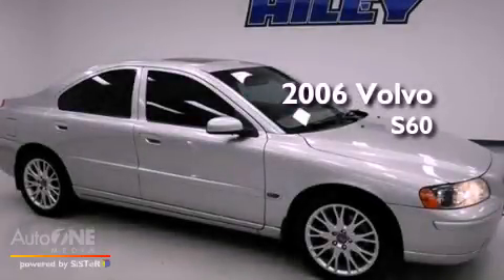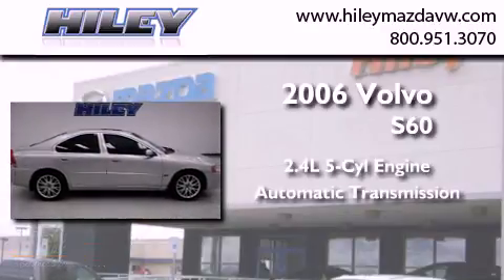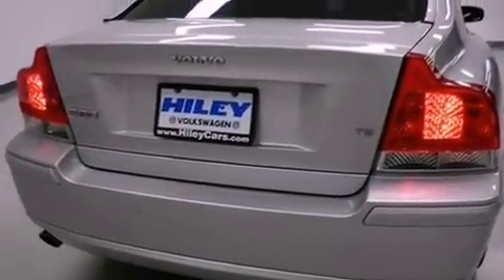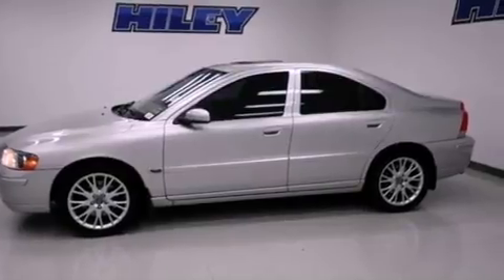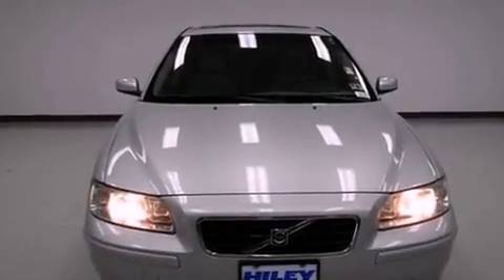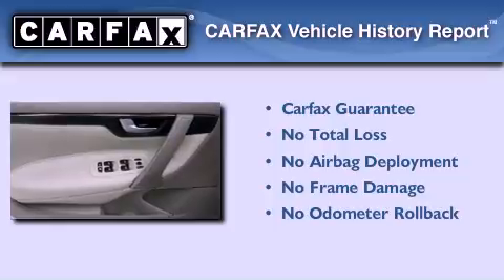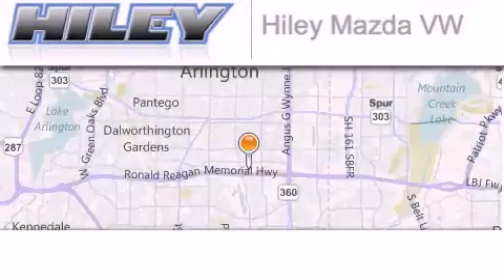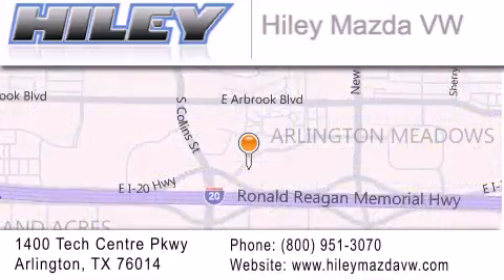2006 Volvo S60 Grand Prairie TX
Year : 2006
 Make : Volvo
 Model : S60
 Engine : 2.4L 5 cyl.
 Trans . : Automatic
 Exterior : Silver Metallic
 Miles : 98,732
 Interior : Beige w/Sport Leather Seating Surfaces
 Stock : V45128A

 2006 Volvo S60 Arlington TX